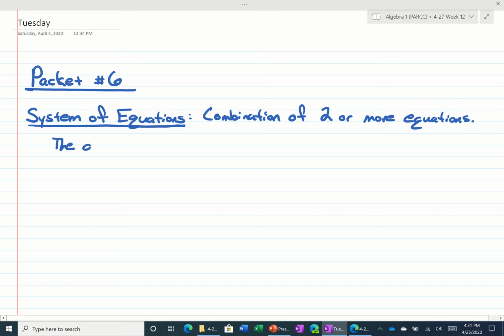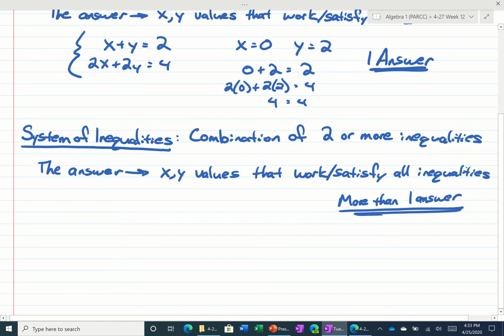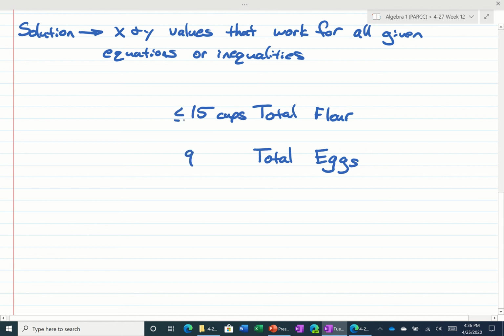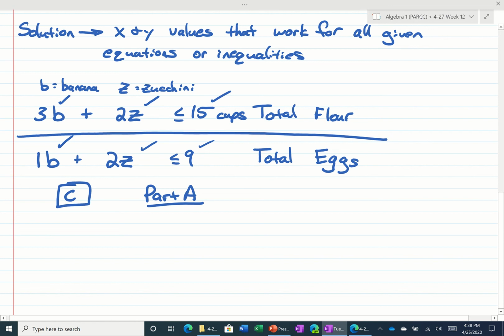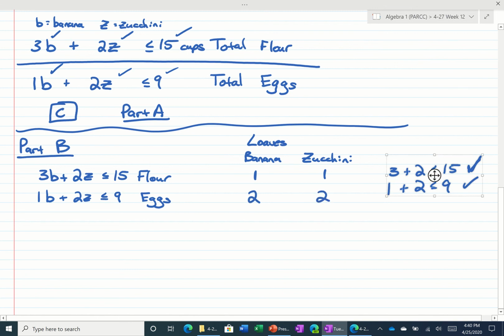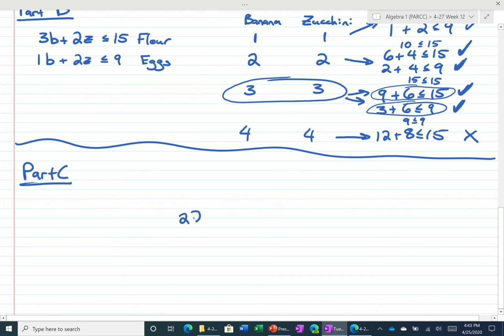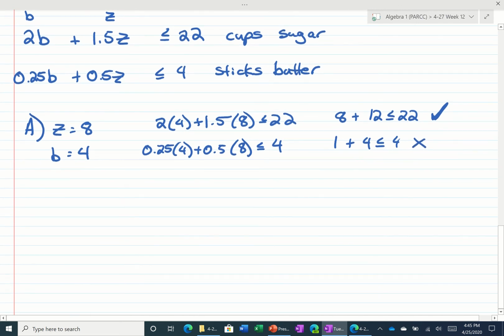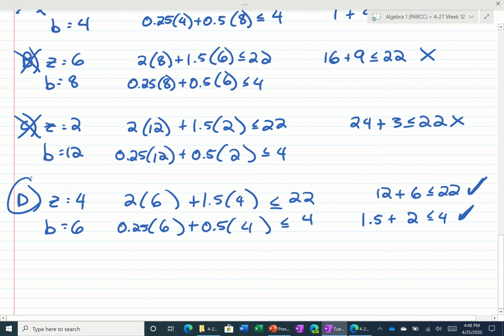Packet #6 (Part 1)